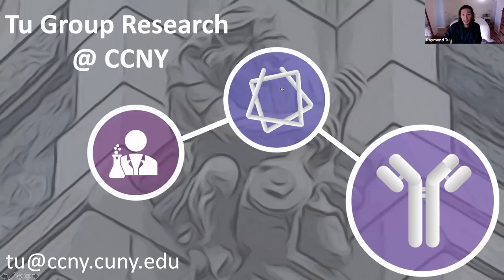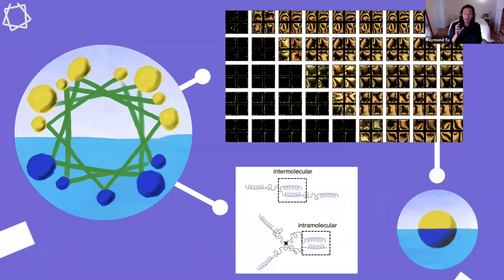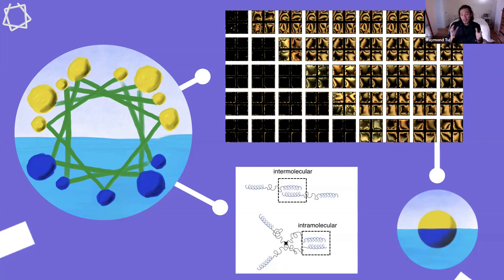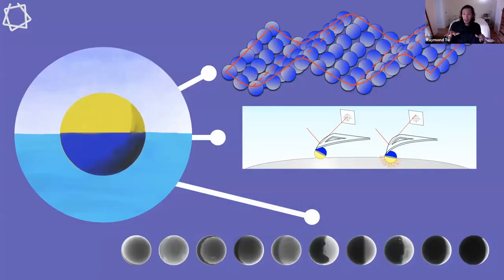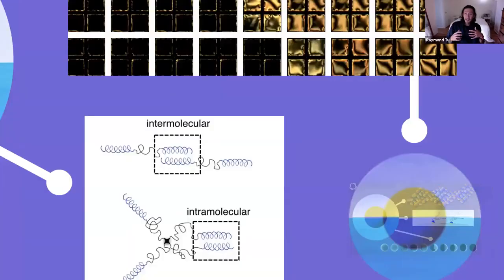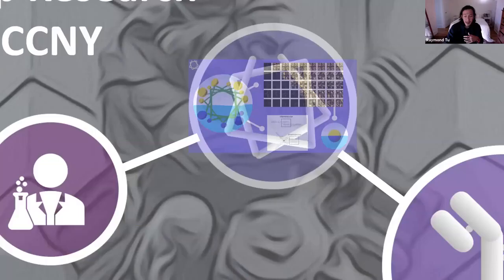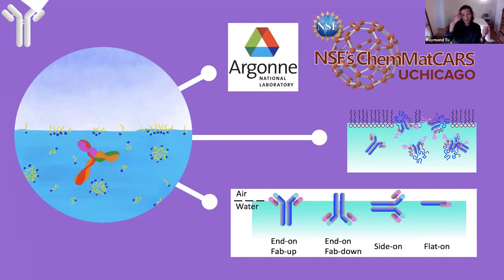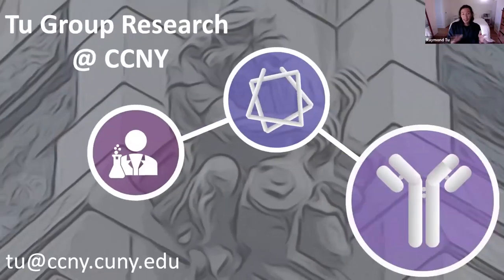Tu Group Research @ CCNY